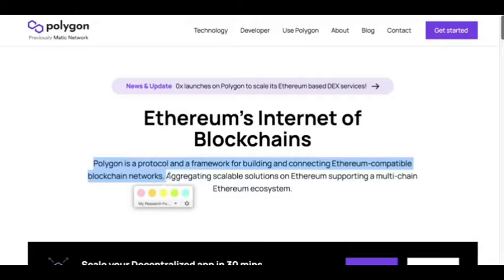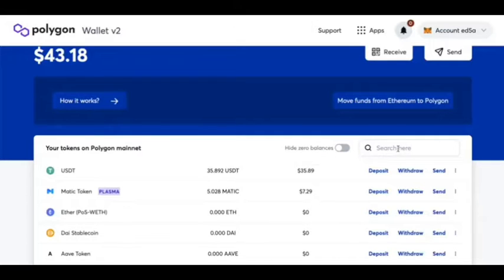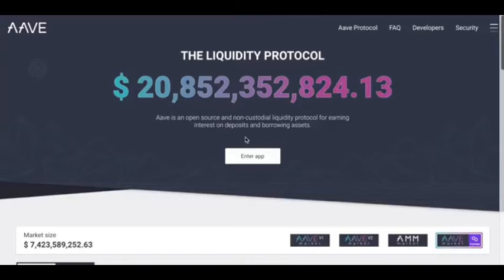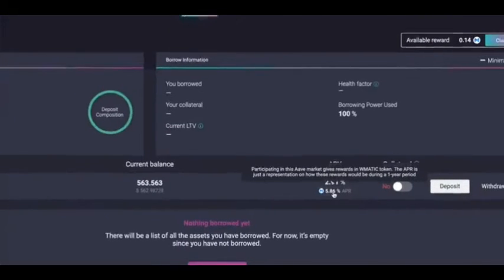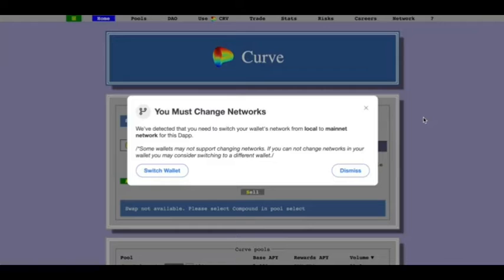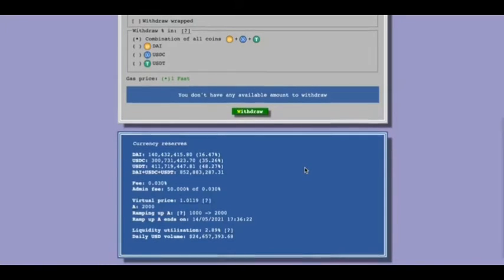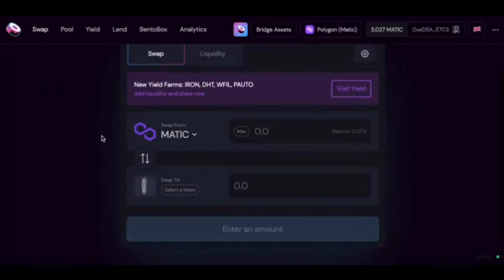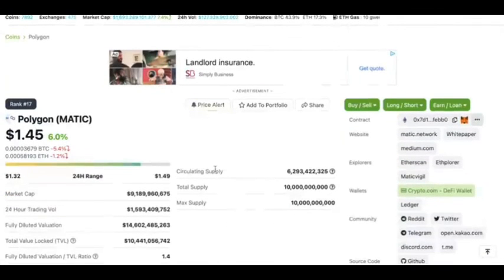How to make crypto passive income with just $1000 (Polygon , Aave , Sushiswap)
Make cryptocurrency passive income with $1000 ? using polygon matic aave , sushiswap we can lower fees to almost zero meaning we can move around our coins and find the best crypto passive income yields . we still have to pay ethereum fees when transferring coins from ethereum to polygon , but after that we benefit from low fees on polygon ...